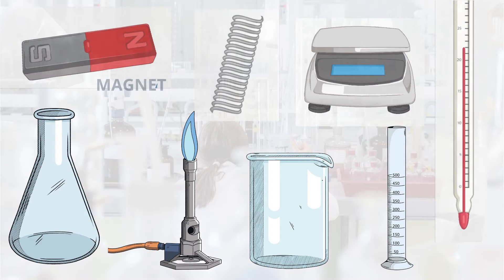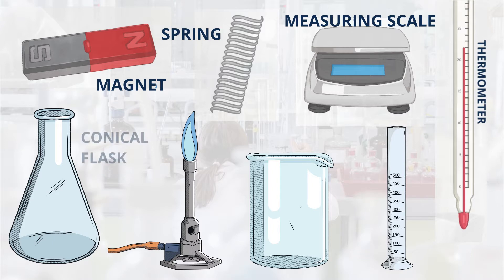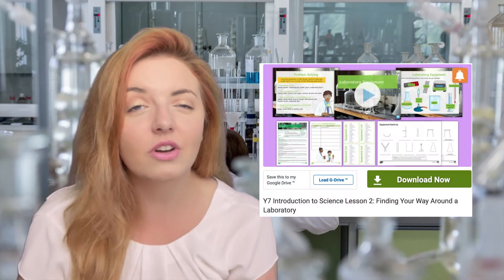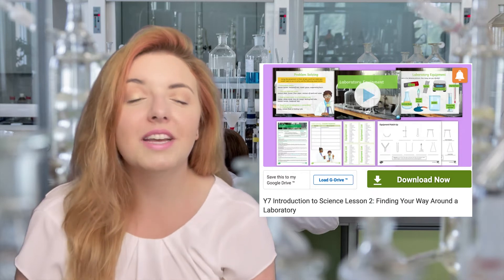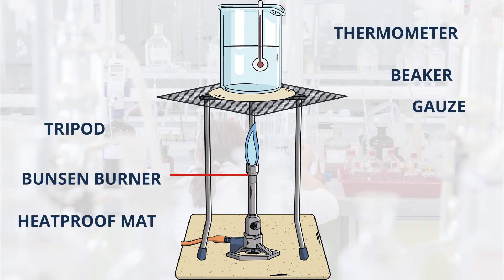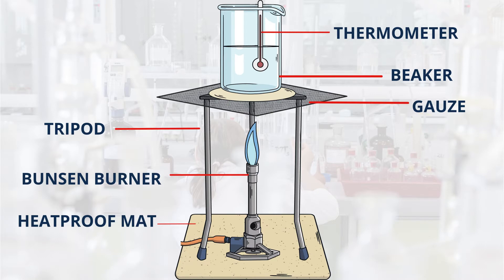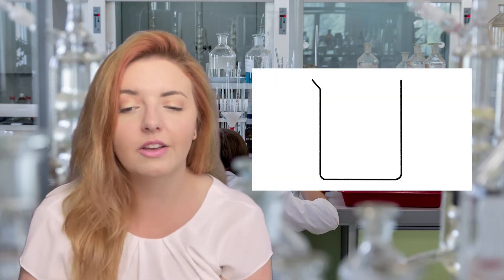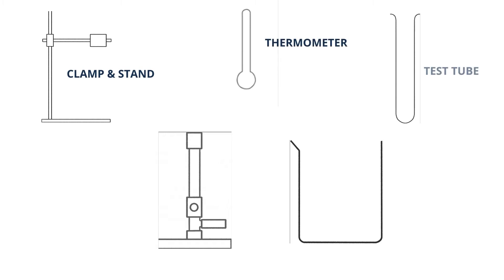Introduction to Science: Laboratory & Equipment - A Beyond Lesson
"You don't have to be in a laboratory setting to learn all about laboratories, science, and how to draw scientific diagrams."

Grace from Beyond continues our new transition series, Introduction to Science, where she will be taking you through the skills and knowledge that you need to know as you move to secondary school science.

This episode is focusing on Laboratory & Equipment, giving you confidence in the classroom and learning how to draw scientific diagrams. After watching this lesson with Beyond, you will be ready to start setting up your science practicals.

Do you want to download this lesson to share with your own students?

For everything else, why not check out our dedicated KS3 science category while you’re at it?